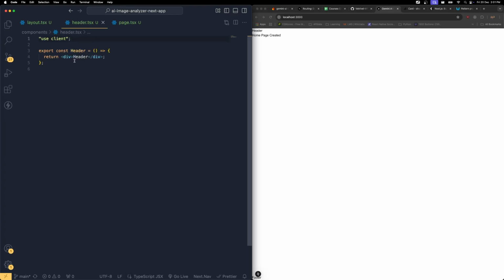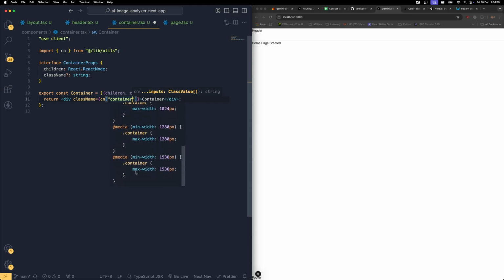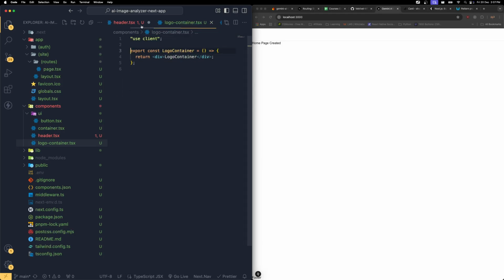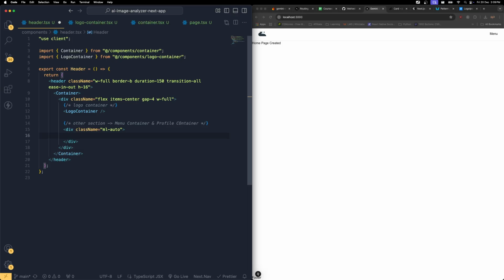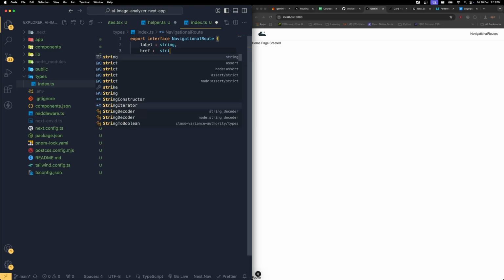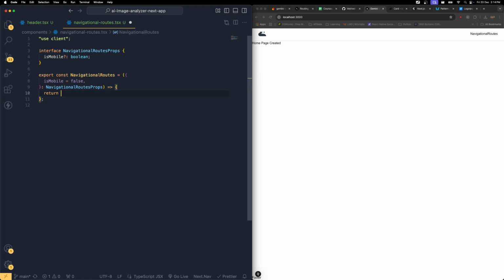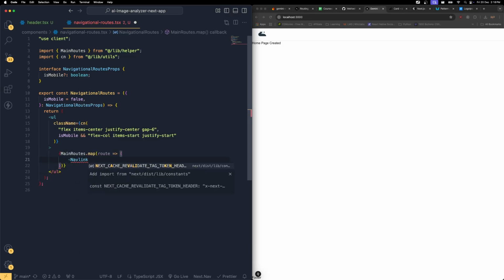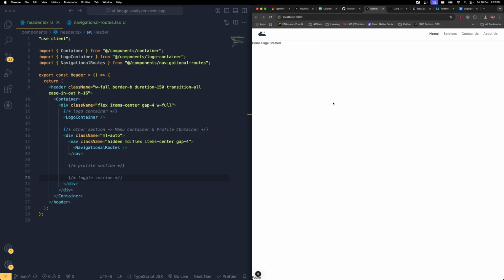🧭 AI Image Analyzer Development Part 10 – Building a Responsive, Auth-Aware Header Component! 🖥️🔝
🔥 Welcome to Part 10 of the AI Image Analyzer Development series! In this episode, we’ll build a clean, responsive Header component that dynamically adapts to the user’s authentication state using Clerk. This header will serve as the primary navigation hub of your app, displaying user info, branding, and quick access to features like image upload, profile, and logout.

You’ll learn how to blend ShadCN UI, Tailwind CSS, and Clerk's hooks to create a seamless and scalable user experience.

✅ What You’ll Learn in This Video:
✔️ Designing a responsive Header using ShadCN UI components
✔️ Displaying dynamic content based on auth state with Clerk
✔️ Adding Sign In / Sign Out buttons and authenticated user profile access
✔️ Implementing a navigation menu with icons and links
✔️ Ensuring accessibility and mobile responsiveness with utility classes

💡 Why This Step Matters:
🔹 Provides users with a consistent, easy-to-navigate UI anchor
🔹 Strengthens your app’s identity and user experience
🔹 Prepares your app for scalable navigation and dashboard structure

In Part 11, we’ll implement the image upload and preview feature, enabling users to submit images securely for AI analysis.